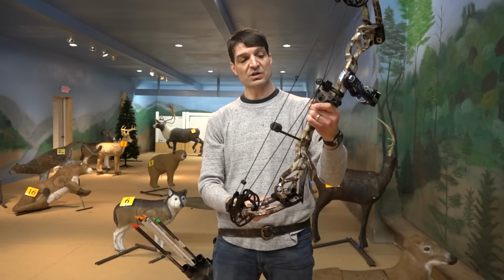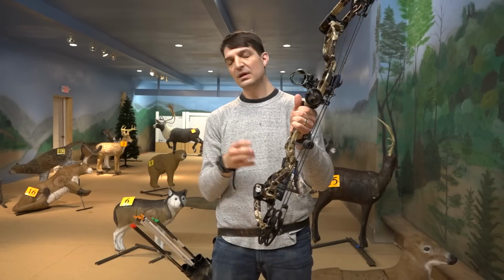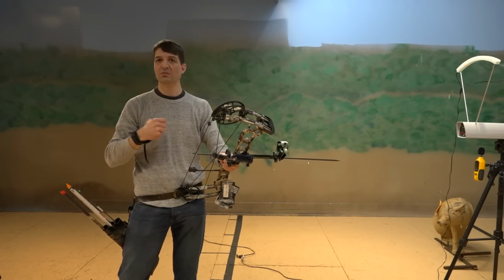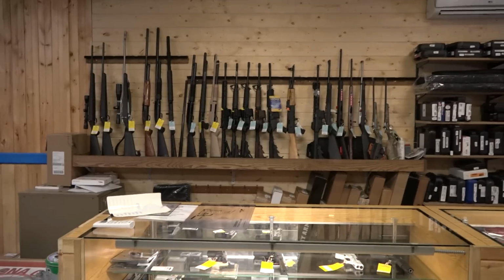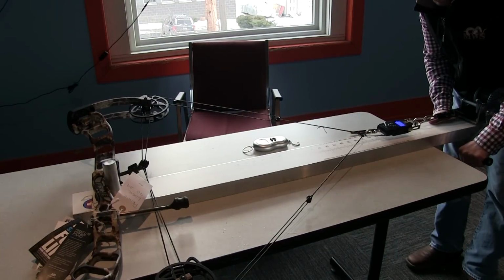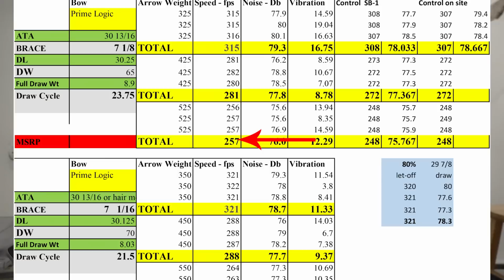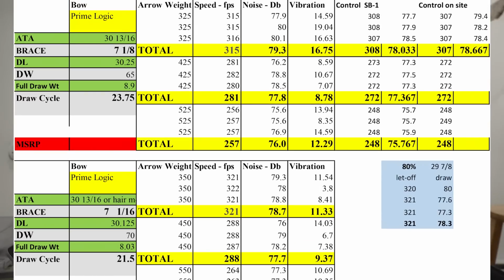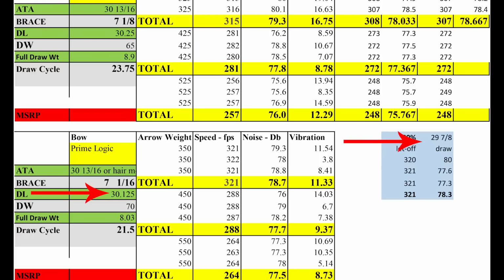PRIME Logic Compound Bow Review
Prime Logic compound bow review. In this video I test the Prime Logic at 70 lbs and 30 inch draw with 89% let off, also at 80% let off, and I also tested it at 65 lbs and 86% let off. The bow was tested for speed, noise, and vibration using 350, 450, and 550 grain arrows at 70 lbs and with 325, 425, and 525 grain arrows at 65 lbs.